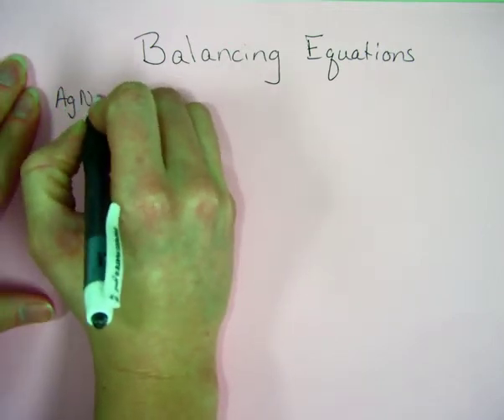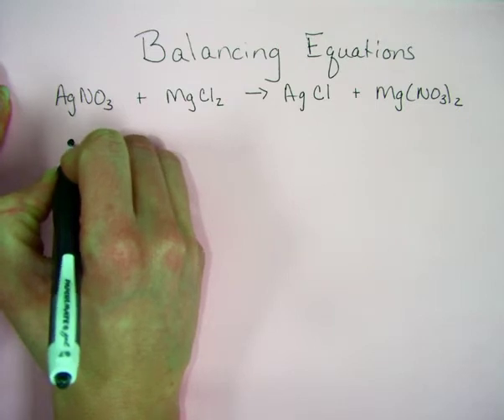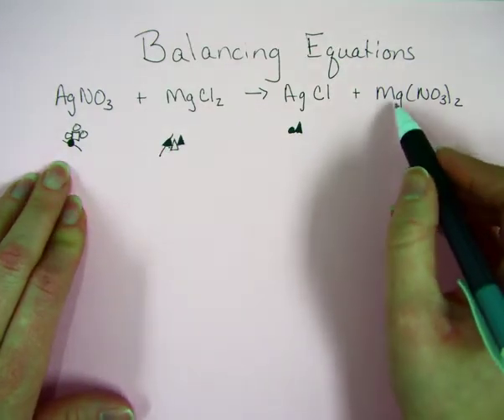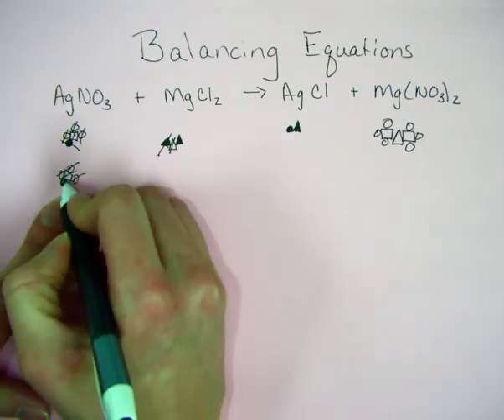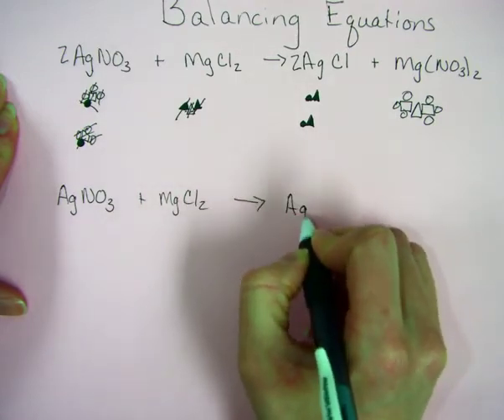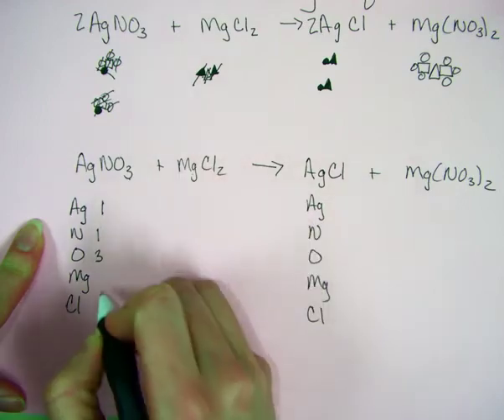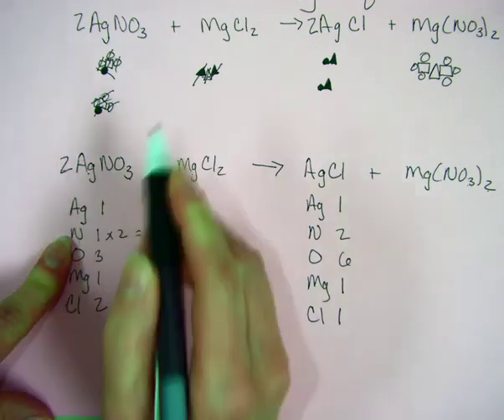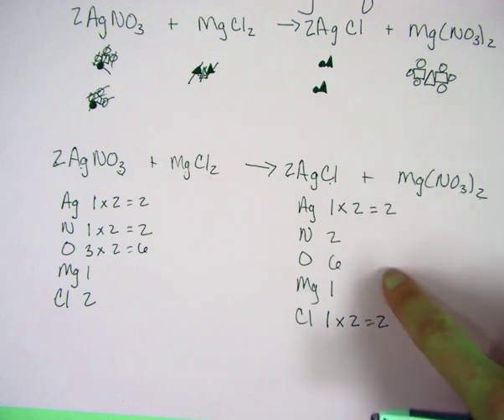balancing equation how to